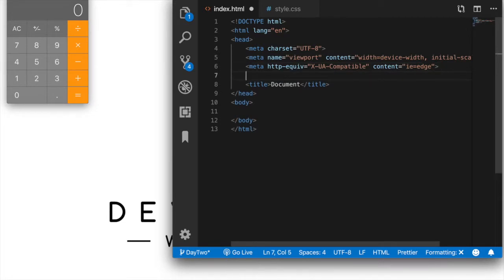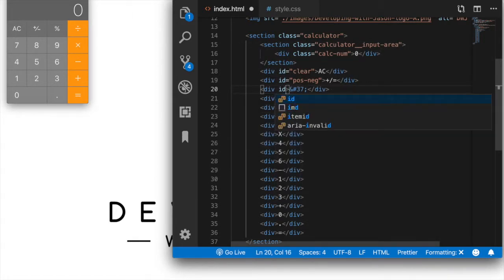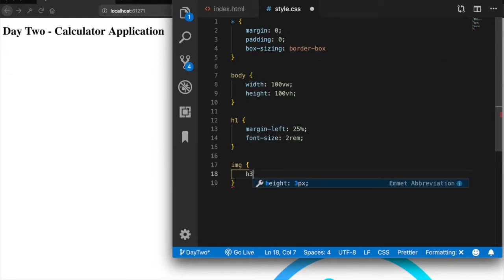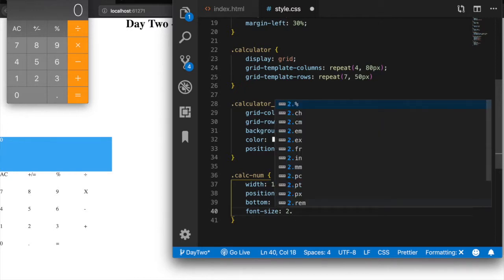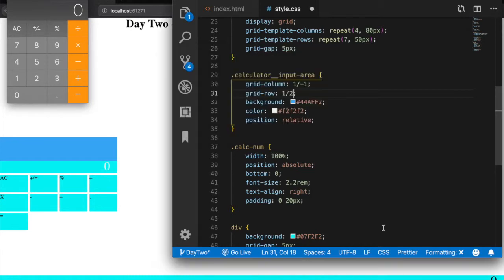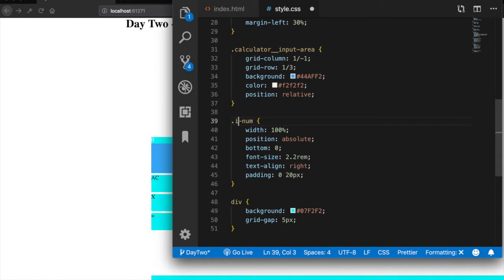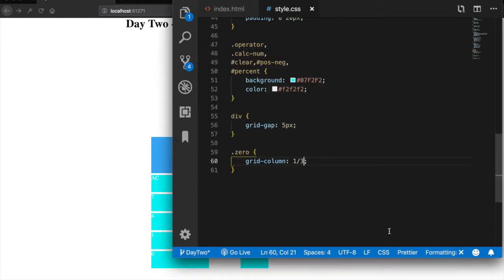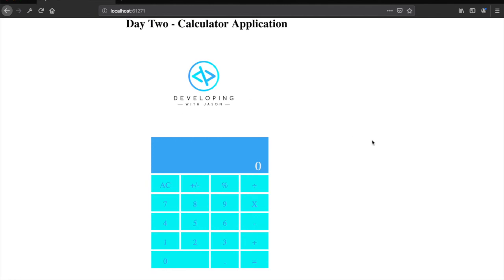DayTwo One Hundred Days Of Code - HTML5 and CSS Calculator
Completed my second day of OneHundredDaysOfCode

As usual you can find my code on my GitHub